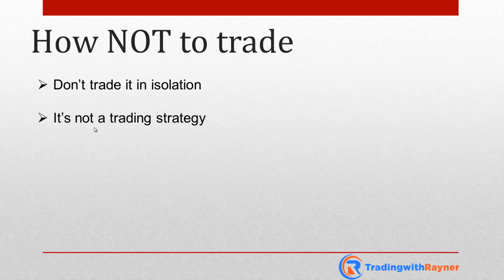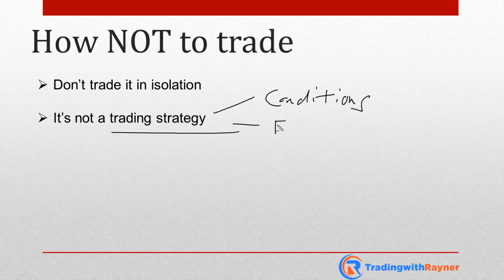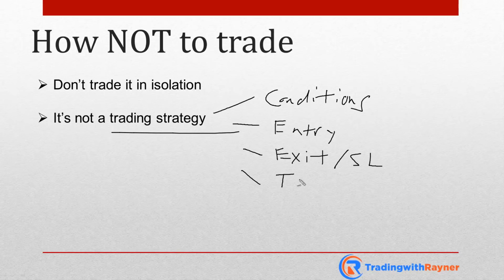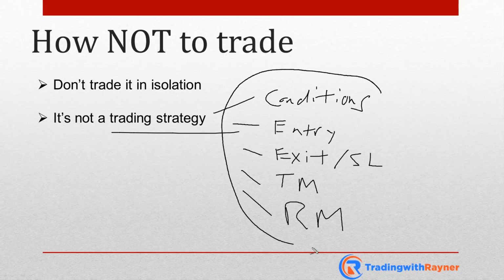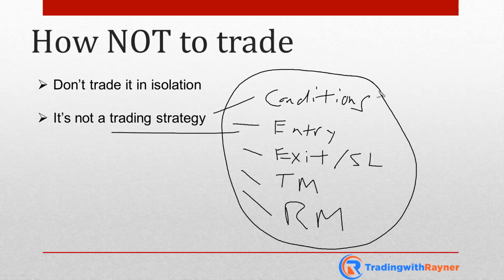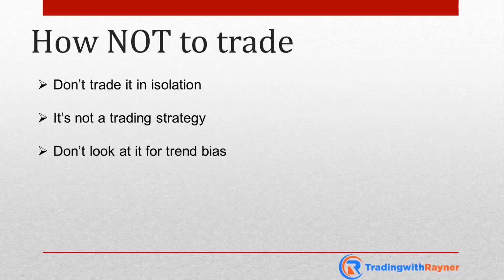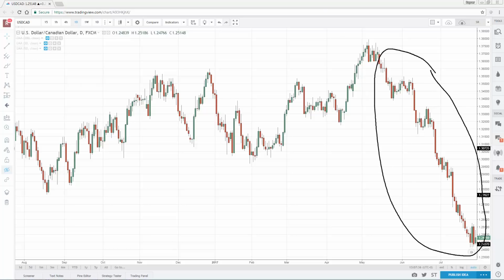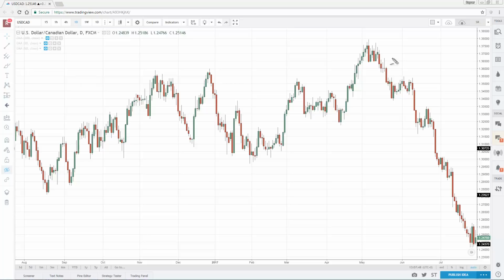Candlestick Pattern Trading #15: The Wrong Way to Trade Candlestick Patterns by Rayner Teo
Welcome to video #15 of TradingwithRayner’s candlestick trading course!

This is a free (step by step) candlestick trading course that teaches you the essentials of candlestick trading patterns, even if you’ve never traded it before.

This course has 17 videos and it covers: useful candlestick trading patterns, advanced candlestick trading techniques, biggest mistakes to avoid when trading candlestick patterns — and candlestick trading strategies.

Now…

In this 15th video, you’ll learn:

• The 3 biggest MISTAKES traders make when trading candlestick patterns — and how to avoid it
• Why candlestick patterns don't have an edge in the markets, and what you can do about it…
• Why trading candlestick patterns in isolation is a LOSING strategy — here’s what you should do instead…
Ready for this lesson?

If you want to learn more and get a free trading education, go